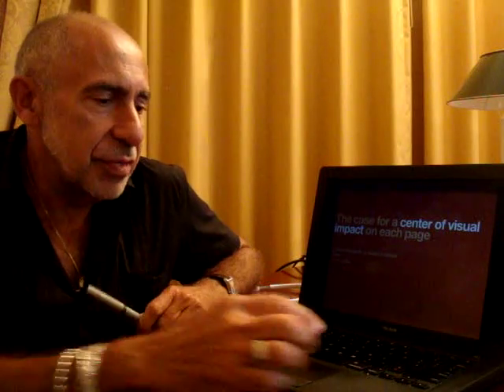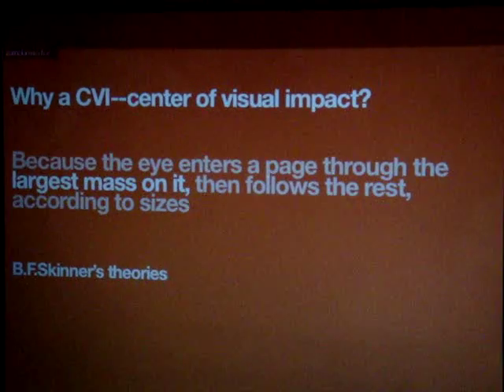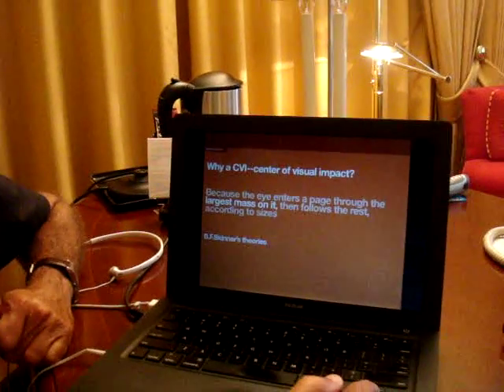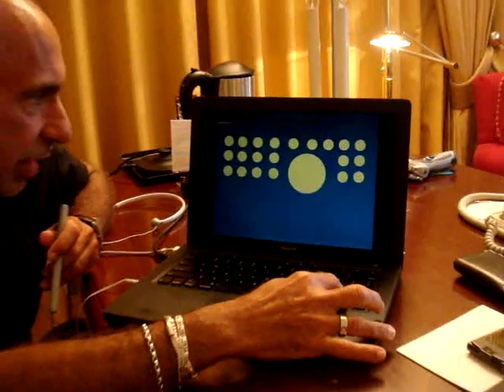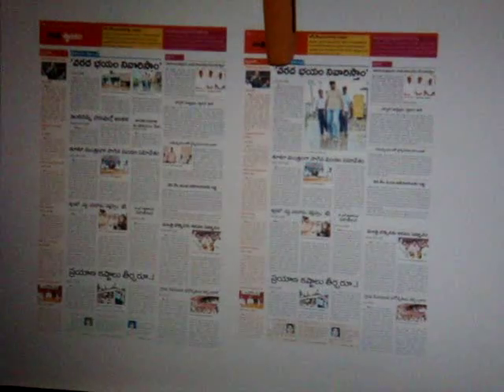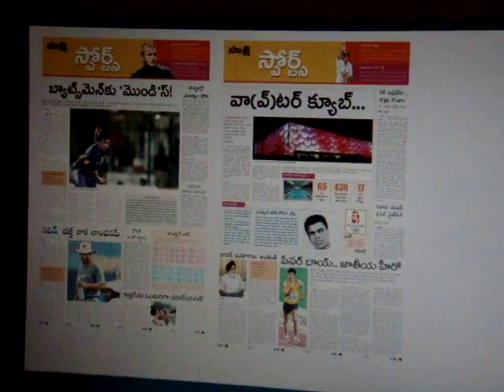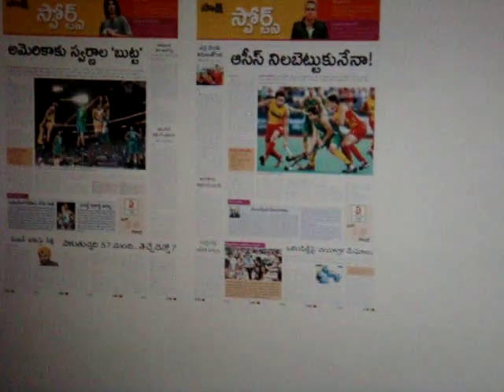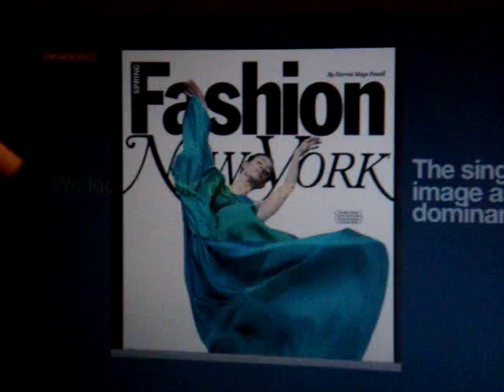The Mario Classroom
Case for a Center of Visual Impact
Mario Garcia